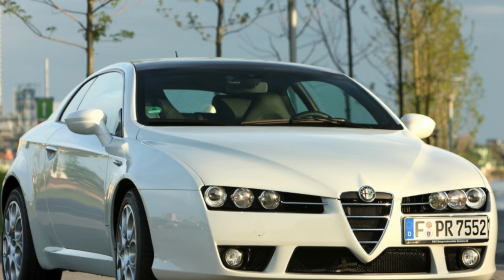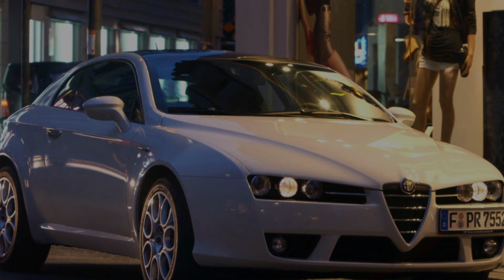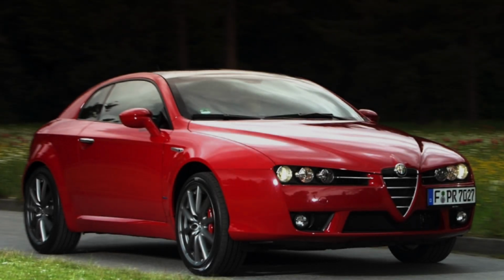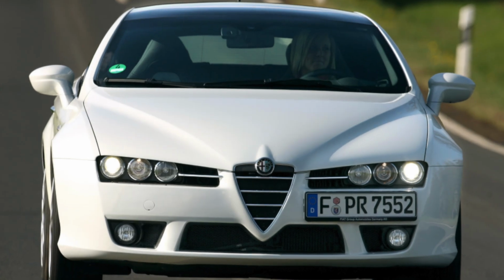Alfa Romeo 145 Problems | Weaknesses of the Used 145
Should you buy a used Alfa Romeo 145? Pros and cons, maintenance costs and common problems of the Alfa Romeo 145 I.

Transmission problems
Engine reliability